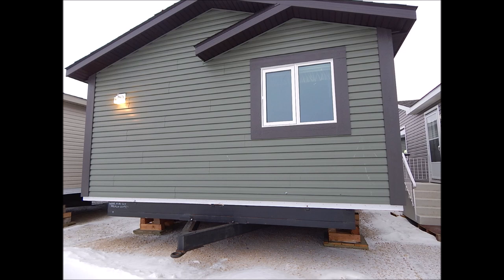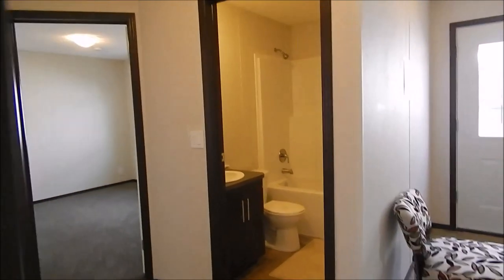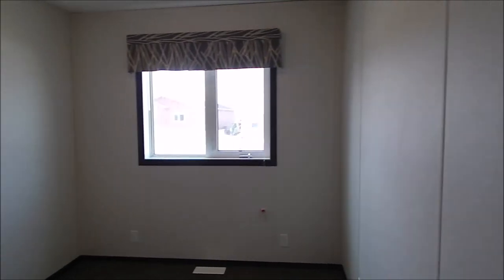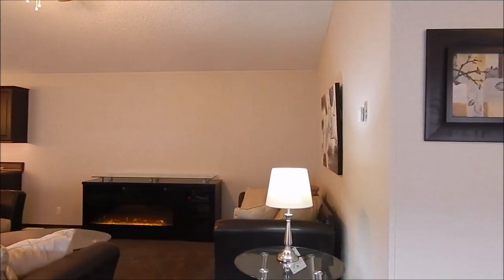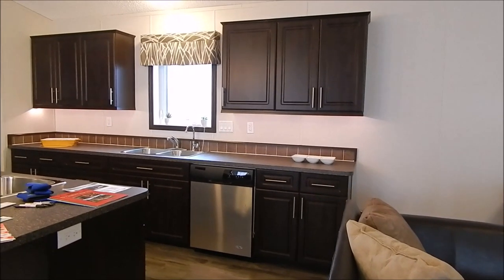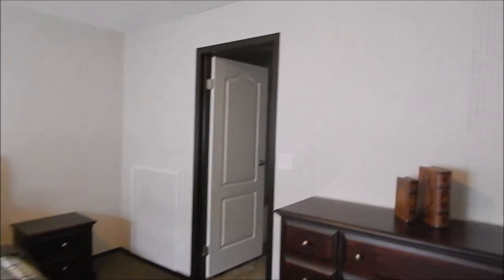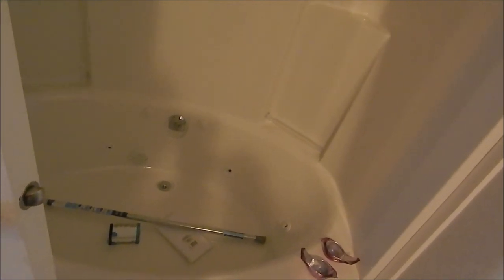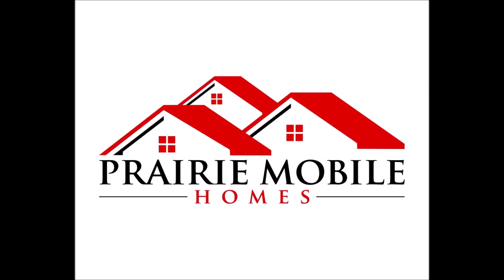(20 x 76) Modular Mobile home tour, 1520 sq, ft. 3 bedrooms 2 baths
New Mobile home tour, Loaded with upgrades and large rooms.
Included options are upgraded exterior siding, Garden doors, laundry cabinets, water softener ready, laminate flooring, Rapid wall skirting included, Stainless appliances, large prep island, and carpeting in the living areas.